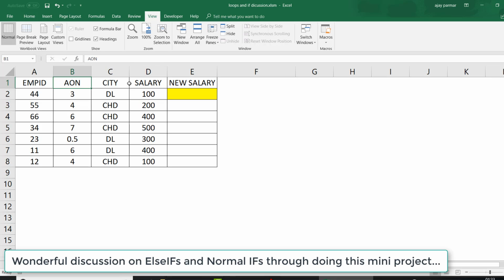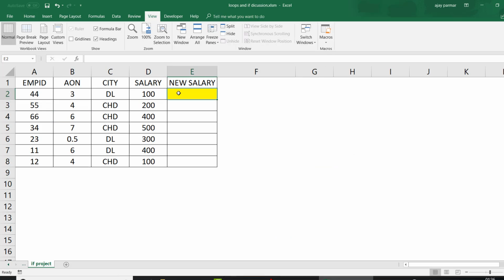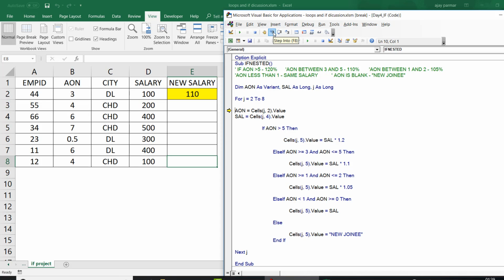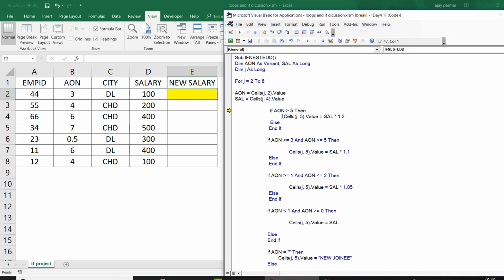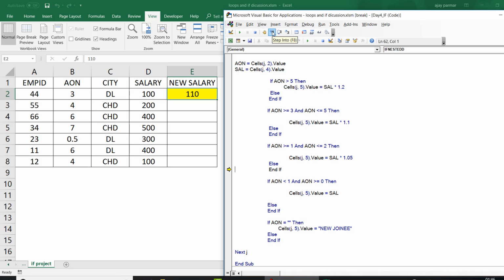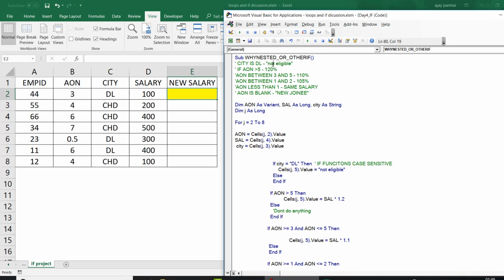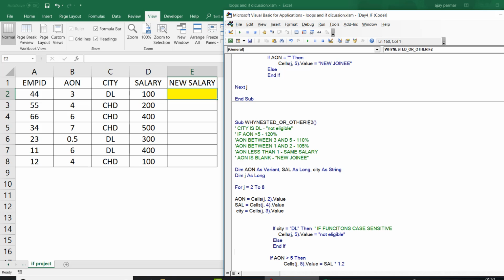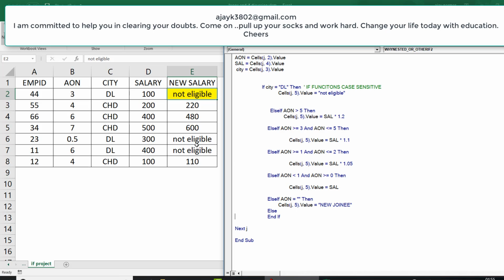Excel VBA 10 ELSEIF and Normal IF project